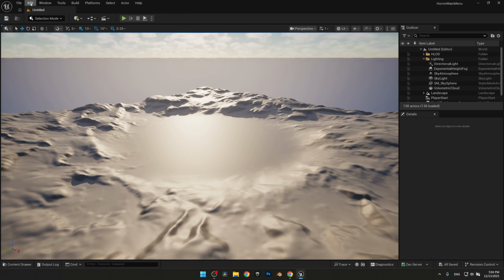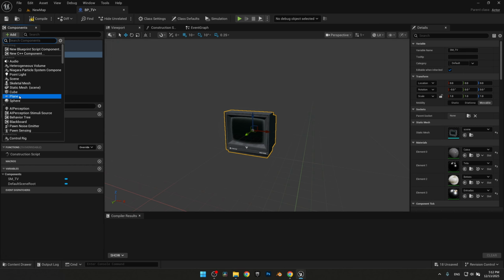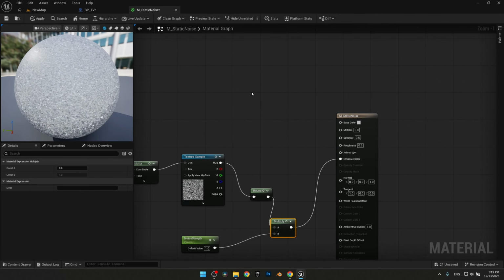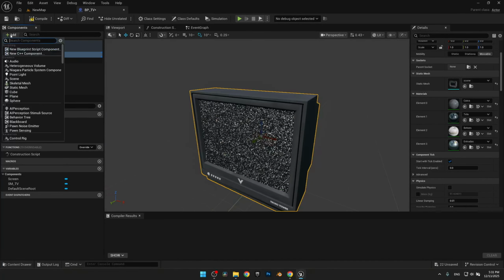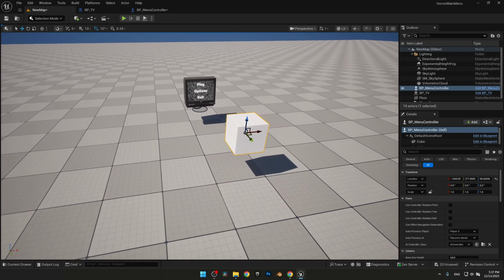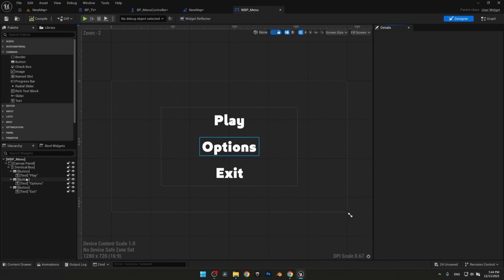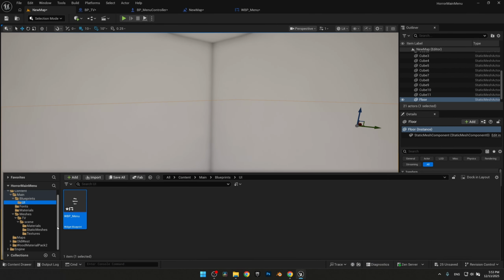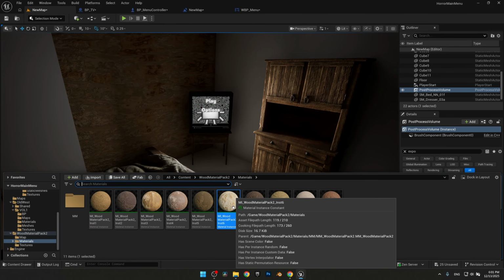Interactive Horror Menu in Unreal Engine 5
In this tutorial, we create an interactive horror-style main menu inside a TV screen using Unreal Engine 5.

You’ll learn how to:
✔ Build a 3D main menu that lives inside the game world
✔ Display a UMG menu on a TV using a Widget Component
✔ Interact with the menu using the Widget Interaction Component
✔ Set up a possessed Pawn for mouse-based interaction
✔ Add TV static noise effect for a horror atmosphere

⏱️ CHAPTERS

00:00 Preview
00:16 Project Setup & Asset Import
01:40 TV Blueprint Setup
02:37 Static Noise Effect
04:25 Menu Widget Blueprint
05:57 Displaying the Menu on the TV Screen
06:30 Menu Controller Setup
10:36 Building the Horror Scene